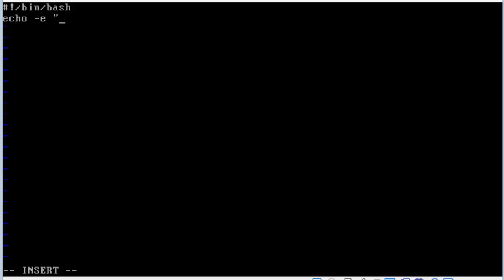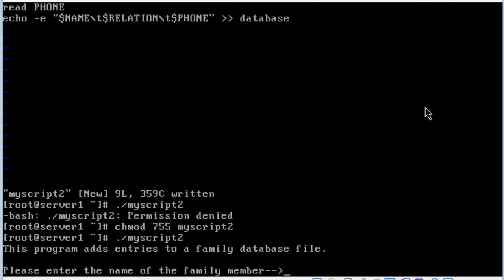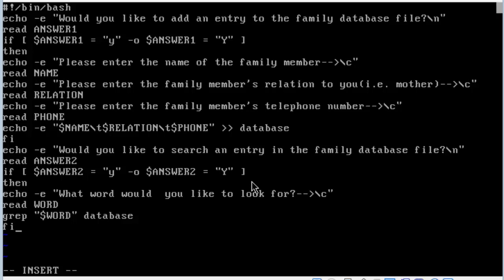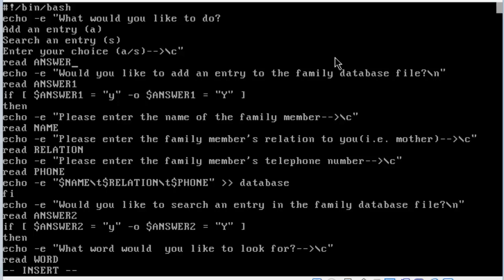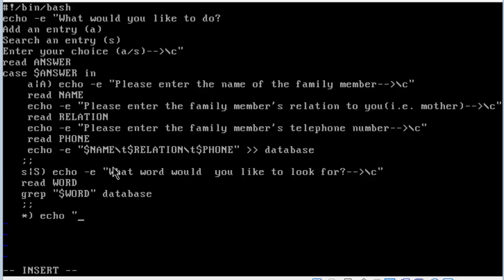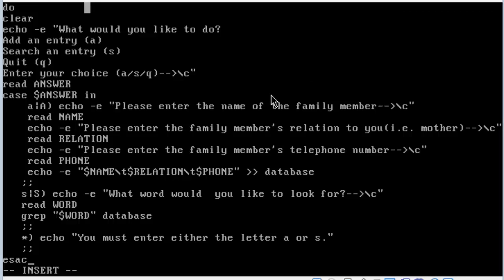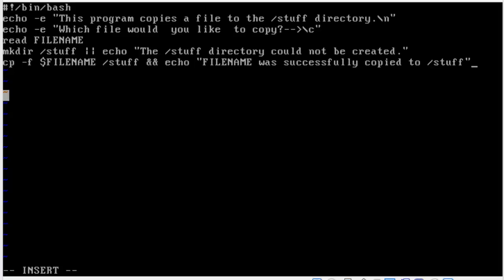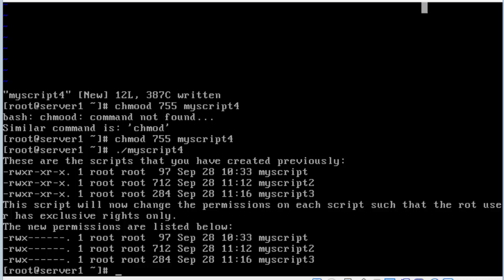Project7 4 7 5